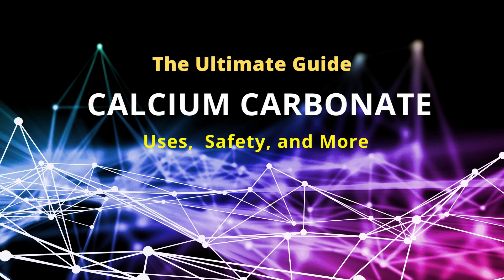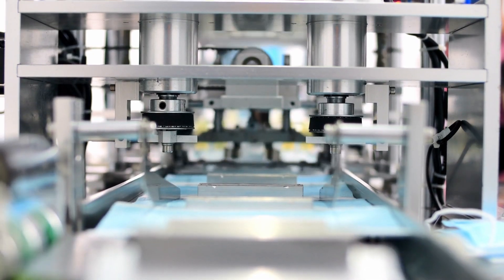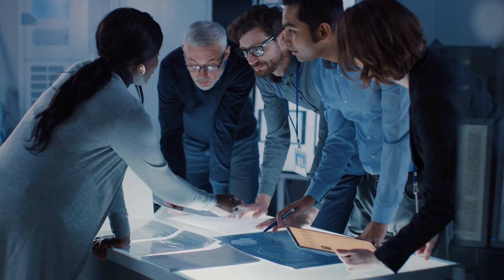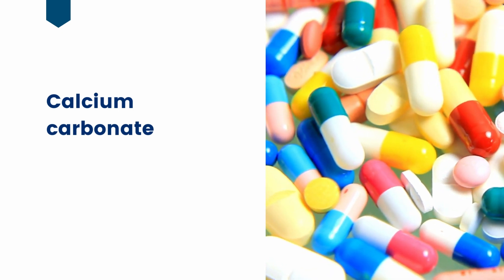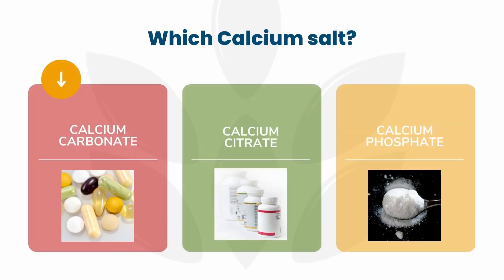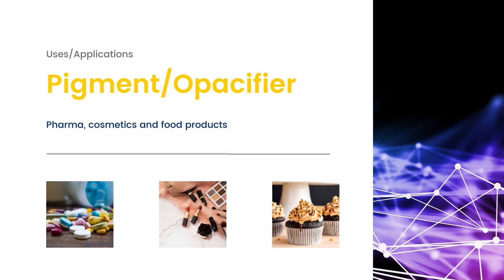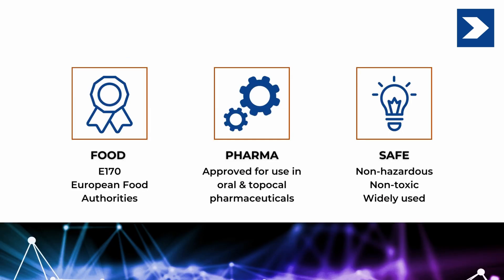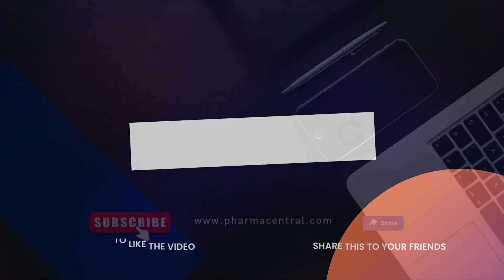CALCIUM CARBONATE: Complete GUIDE on SAFE Pharmaceutical and Medical Uses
Chances are that you have heard of Calcium Carbonate. It's a carbonic salt of calcium and one of the most important minerals on earth, being present in the earth's crust and all living organisms. It is widely used in the products we use, from paper production to cosmetics, to construction, and food products where it functions as a filler, reinforcing agent, and pigment.

In pharmaceutical and medical products, it is used as an excipient in solid-dosage forms. It acts as a buffering agent, coating agent, colorant, opacifier, tablet hindrance, diluent, and a source of calcium. In addition, it's also used in medicated dental preparations as a dissolution aid in dispersible tablets. But with so many uses across so many sectors, you may have wondered what it is, why it is used and if it’s safe to consume.

In this video, we will be discussing the versatile and essential mineral, Calcium Carbonate. We will touch on it’s properties and uses, as well as its benefits and potential drawbacks. We will also discuss how it is produced and its regulatory status.

So whether you are a consumer, a pharmaceutical manufacturer, or a researcher, this video will provide valuable information about this versatile and widely used ingredient.

References used for this video:
1. Haines-Nutt RF. The compression properties of magnesium and calcium carbonates. J Pharm Pharmacol. 1976 May; 28(5): 468-70. DOI: 10.1111/j.2042-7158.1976.tb04665.x. PMID: 6769. PUBMED
2. Bacher C, Olsen PM, Bertelsen P, Kristensen J, Sonnergaard JM. Improving the compaction properties of roller compacted calcium carbonate. Int J Pharm. 2007 Sep 5; 342(1-2): 115-23. DOI: 10.1016/j.ijpharm.2007.05.007. Epub 2007 May 16. PMID: 17582712. PUBMED
3. Rowe RC. The opacity of tablet film coatings. J Pharm Pharmacol. 1984 Sep; 36(9): 569-72. DOI: 10.1111/j.2042-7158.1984.tb04899.x. PMID: 6149277. PUBMED
4. Angus RM, Eisman JA. Osteoporosis: the role of calcium intake and supplementation. Med J Aust. 1988 Jun 20;148(12):630-3. DOI: 10.5694/j.1326-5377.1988.tb116337.x. PMID: 3288849. PUBMED
5. Carr, D. Frederick, Calcium Carbonate, 2000.